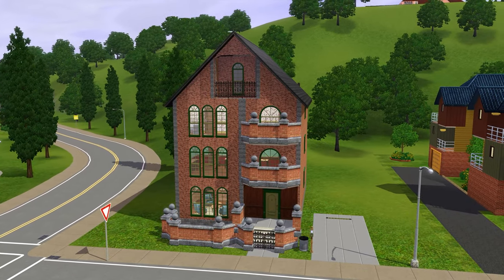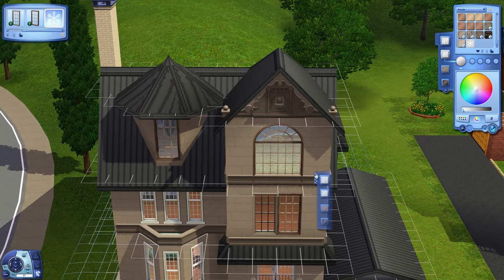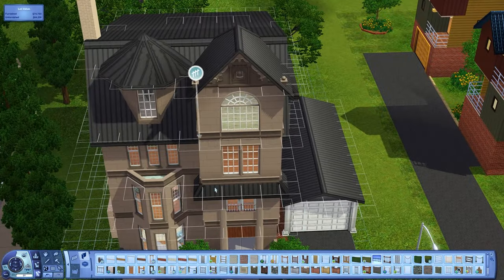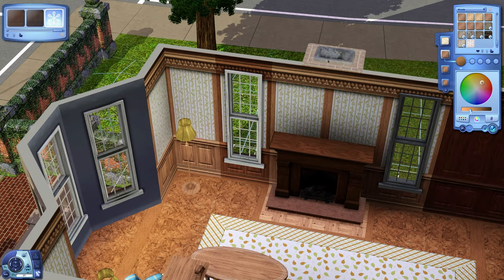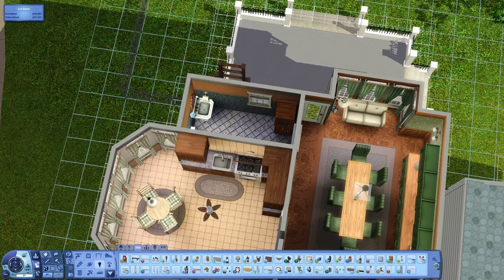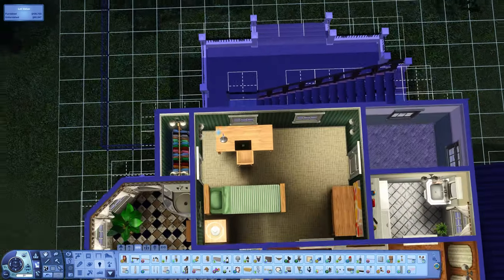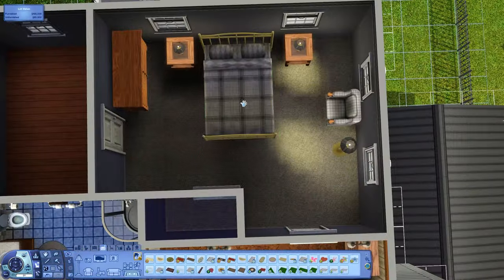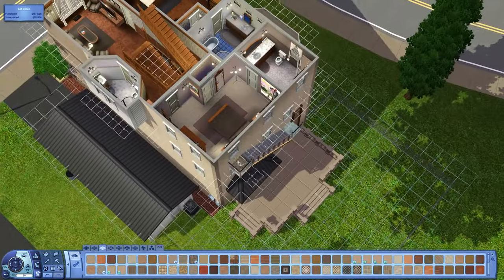Brownstone Townhouse Renovation • The Sims 3 House Design [Speed Build Renovation]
This is a renovation of the house "Brownstone Beauty" from the base game library.